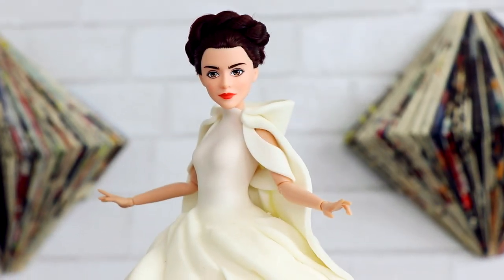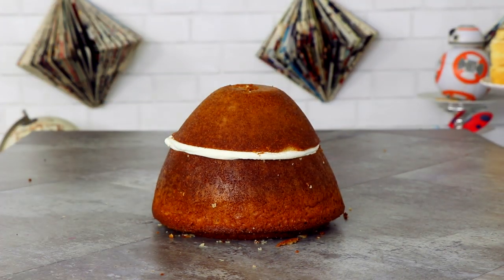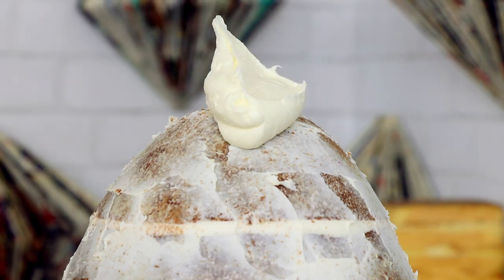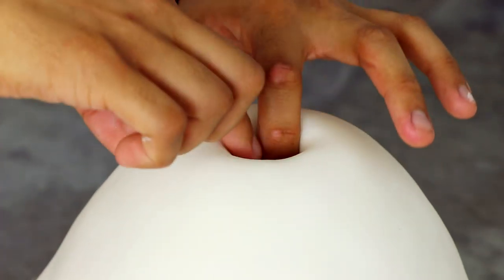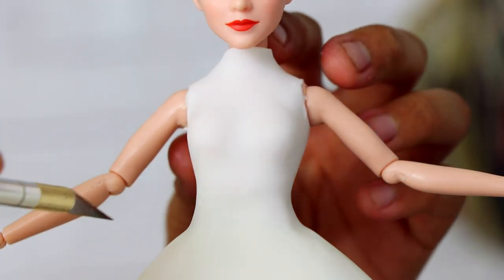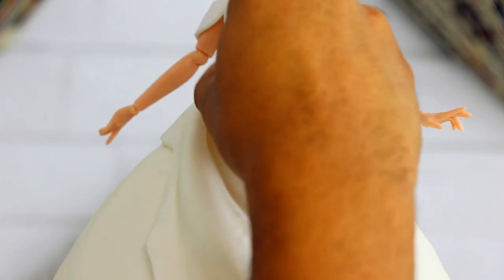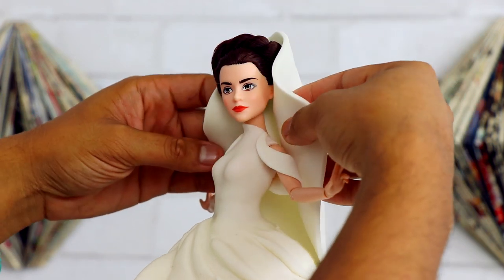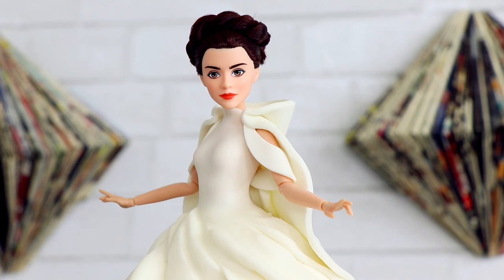STAR WARS Princess Leia Doll CAKE | Amazing Cake Ideas | Koalipops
How I made a Star Wars Princess Leia Doll Cake!